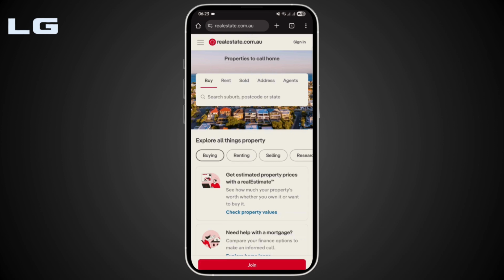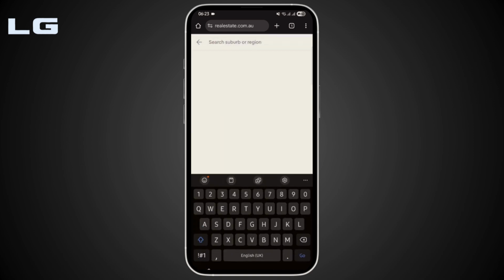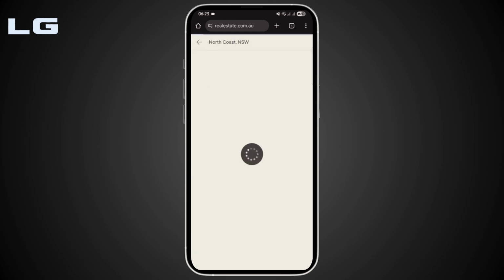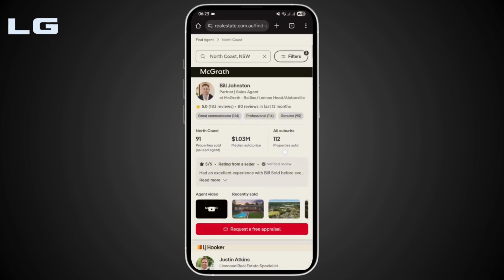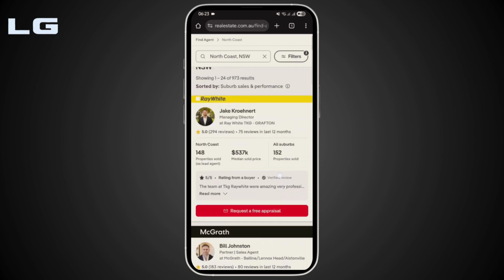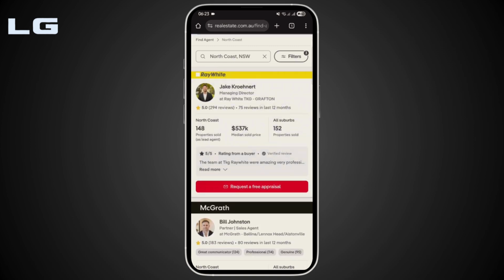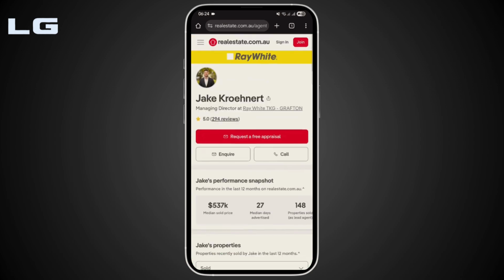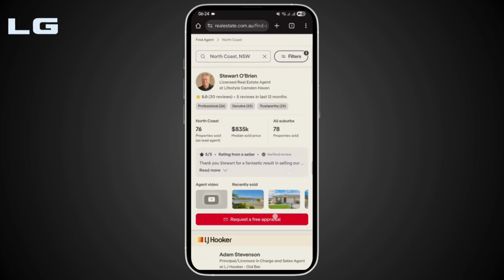How To Find Agents in RealEstate.com | Full Guide (2025)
00:00 – Why You Need a Real Estate Agent
00:05 – How to Search & Choose Agents on RealEstate.com

In this full guide, you’ll learn how to find trusted real estate agents using RealEstate.com. Discover how to use the search filters, compare agent profiles, check reviews, and contact the right agent for buying, selling, or renting a property. Follow these simple steps to connect with verified professionals and make smarter real-estate decisions.